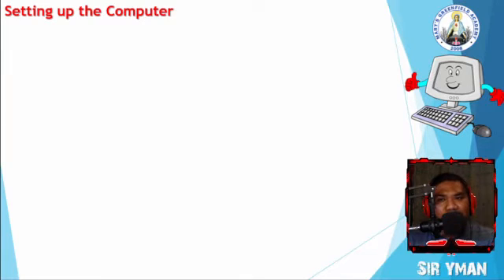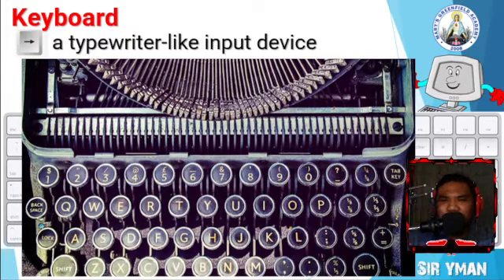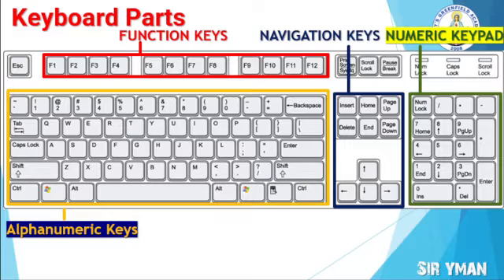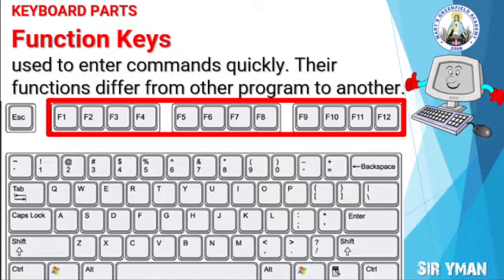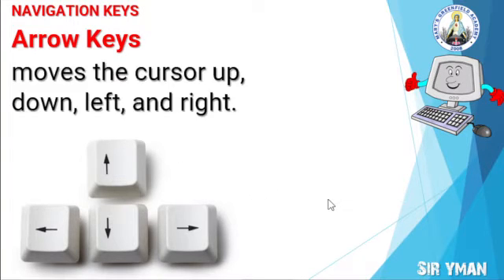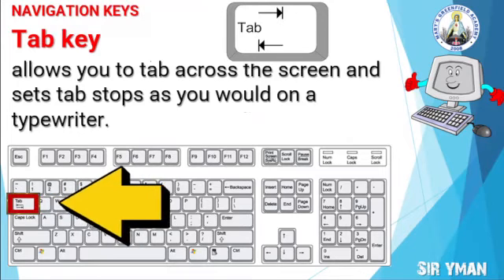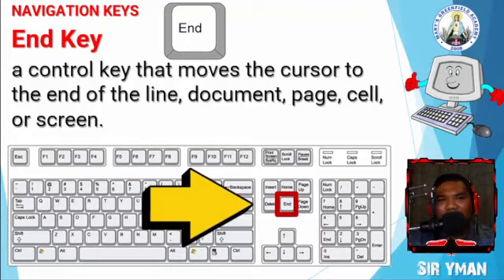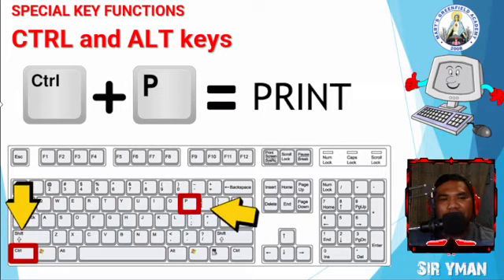Computer 4 Lesson 3: Computer System (part 4: Keyboarding)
Computer 4 Lesson 3: Computer System
18 April 2022 || 10:45 AM
Mary's Greenfield Academy, Inc.
(recorded online class - serves as a reviewer)

reviewed:
00:00 Most Common Parts Inside the System Unit
01:34 Usual Items in Front of the System Unit

main discussion:
04:07 The Keyboard
08:17 Parts of Keyboard
11:13 Alphanumeric Keys
12:55 Function Keys
15:58 Numeric Keypad
20:06 Navigation Keys
     Arrow Keys
     Enter Key
     Backspace
     Delete
     Tab Key
     Page Up/Down
     Home Key
     End Key
     Insert Key
35:19 Ctrl and Alt Keys

Source: Kids' Connection: Exploring the World of Technology (Ricarda C. Noroña)

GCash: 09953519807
THANKS!!!